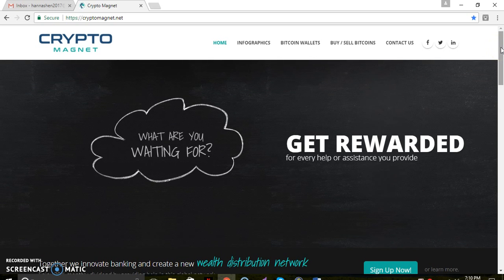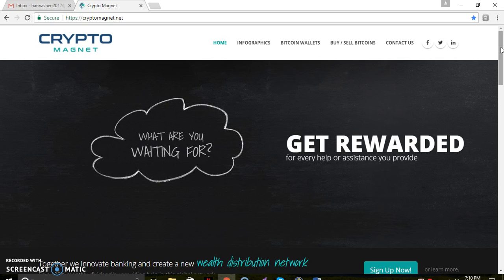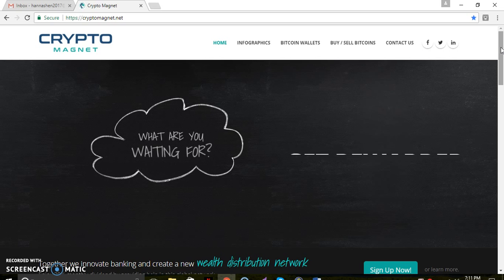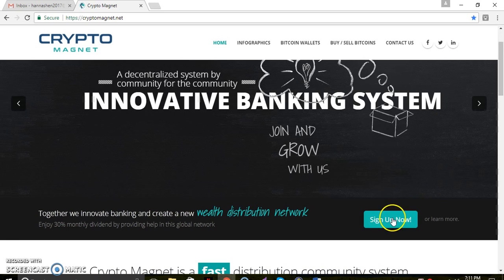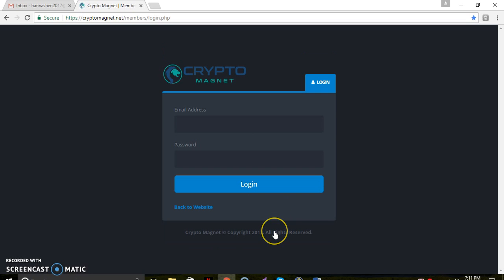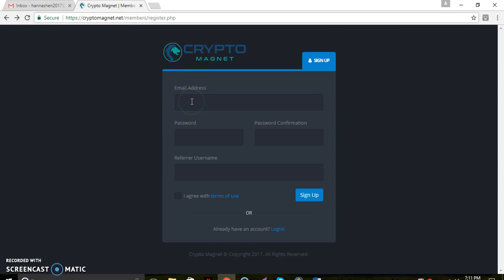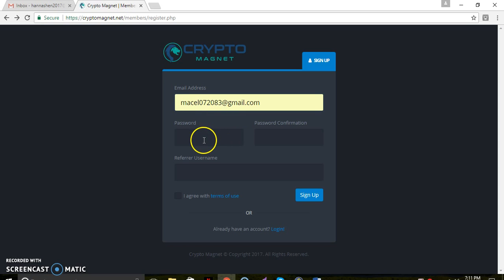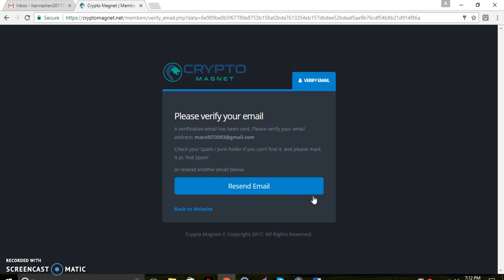How Register New Account In Crypto Magnet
A registration process for Crypto Magnet System